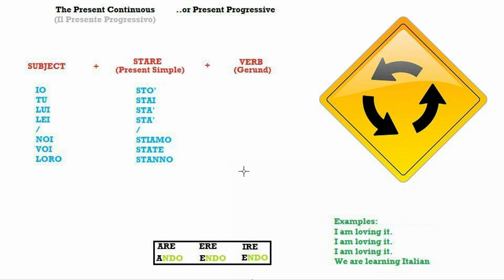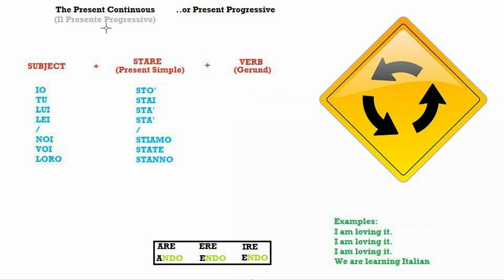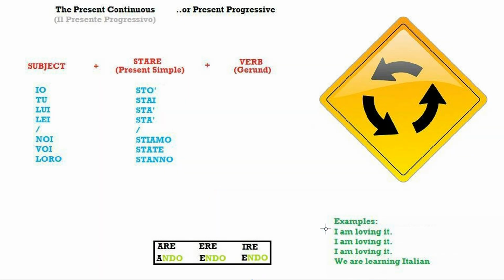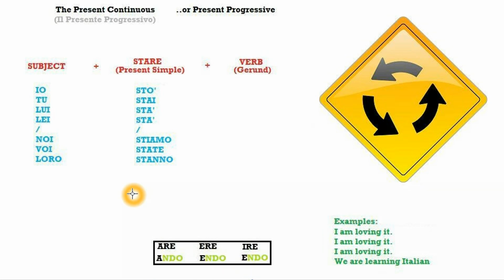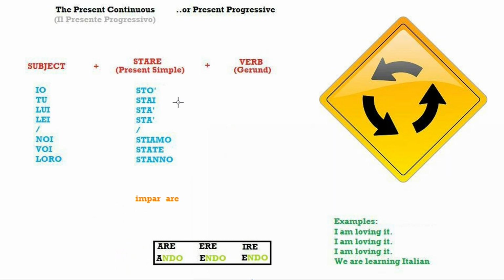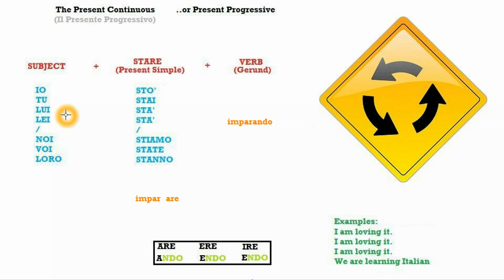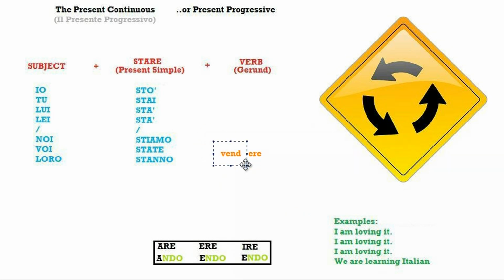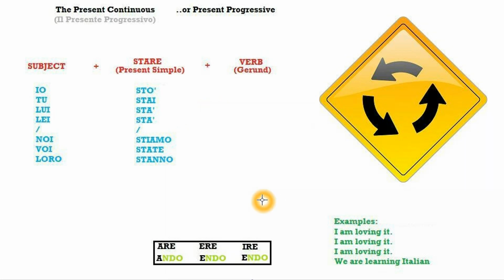Italian Course Beginner Series 42: The Present Continuous